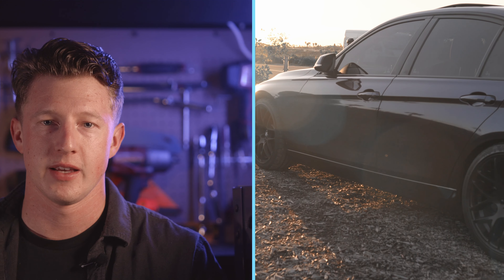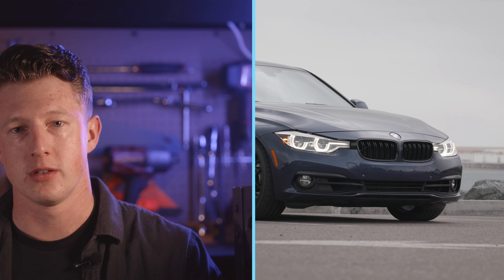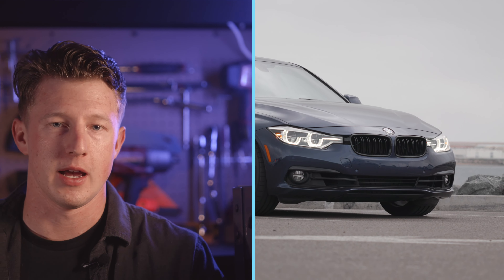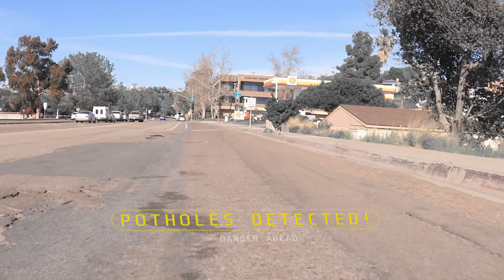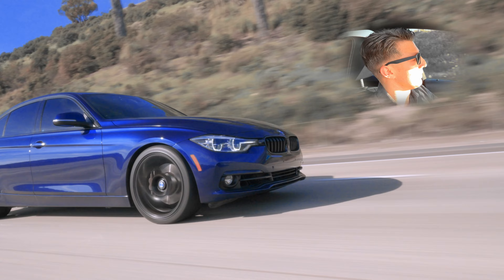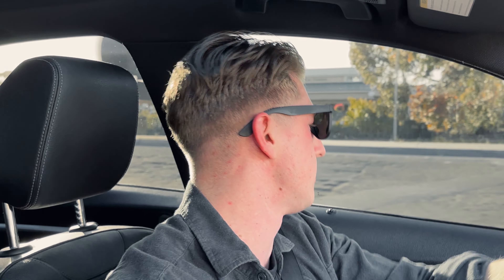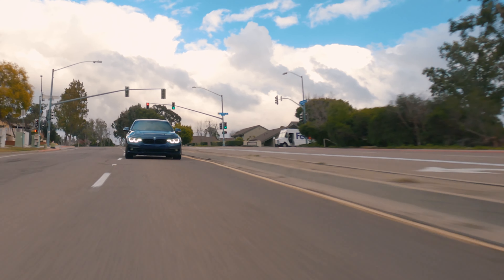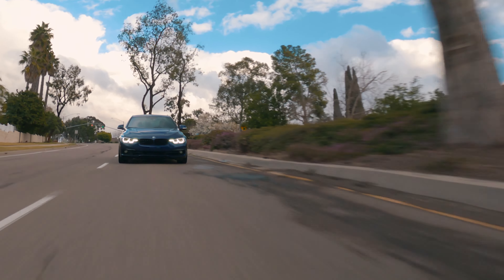Coilovers Made My Car Slower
I can safely say that I now average lower speeds in my F30 BMW 340i with ST XA Coilovers. On city streets, which is the only place I drive this car, I often find myself driving under the speed limit simply because I have to take speed bumps physically slower but also because I need more reaction time to try to slow down and avoid bumps or have more time to slow down before hitting a bump.

As soon as I turn a corner though, I couldn't care less about all of that because the way this car feels now is incredible. It actually feels like a sports car which is something I didn't get with the factory suspension.

If you're an enthusiast then chances are you'd choose the same thing everyday of the week but it's something I didn't really think about when I got coilovers.

Ultimately, you'll have to decide for yourself what is more important to you for your driving conditions and maybe look into other mods like stiffer sway bars if body roll is your main complaint like it was for me. I wanted to help fix the body roll but I also wanted to lower the car so coilovers seemed like the right mod for me. I can't comment on sway bars from personal experience.

Is the car actually faster on a racetrack? I don't know. BMW engineers definitely know what they're doing so I can't say for certain if the car is faster around a track because I didn't perform a pre and post lap time test around a track. The car definitely feels faster now and for me, that's all I care about.

Another important thing to consider is that when you're making adjustments to your coilovers you're changing your alignment so make sure it's in spec.

VIDEO CHAPTERS
Intro: 00:00-00:18
Let me explain: 00:19-01:10
Pothole demo: 01:11-01:23
SUVs are faster: 01:24-01:52
Drivability: 01:53-02:09
Why they're worth it: 02:10-02:59
Ride Height Problems: 03:00-03:56
Corner Balance: 03:57-05:34
You have to decide: 05:35-06:13
Outro: 06:14-06:29